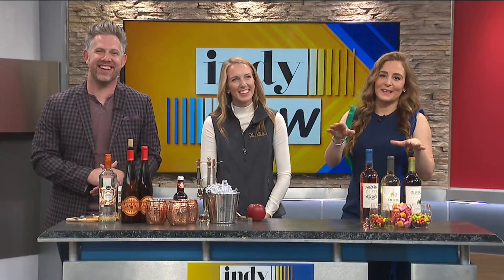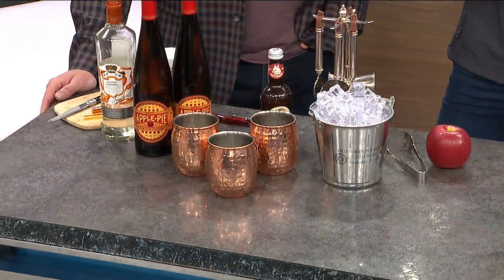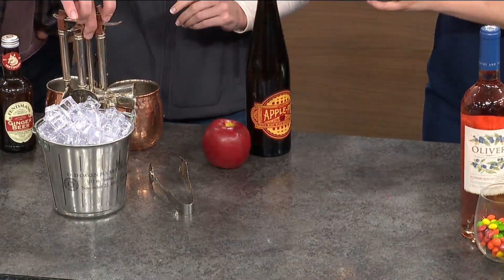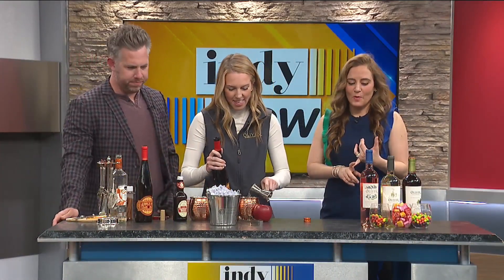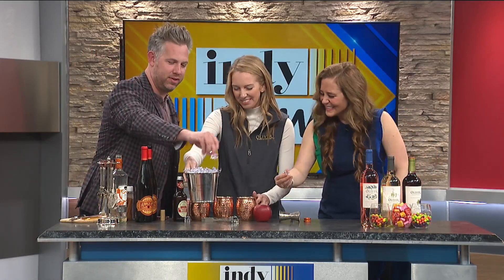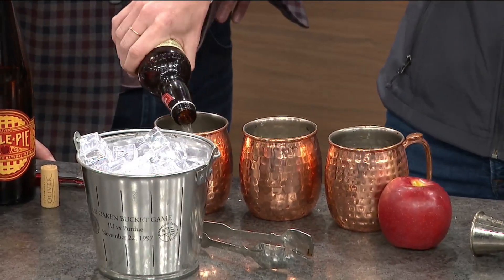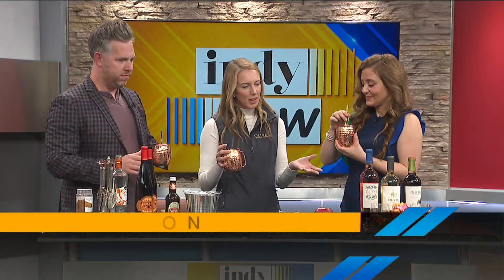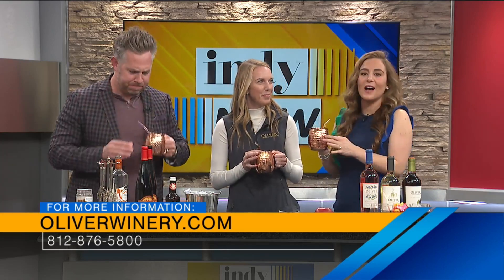Caramel Apple Mule? Yes, please!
Halloween is right around the corner, and Oliver Winery has you covered! Digital Marketing Manager, Casey Thompson joins us to show us how to make a Caramel Apple Mule! Recipe below:

Caramel Apple Mule
1.5 oz caramel vodka
4 oz Oliver’s Apple Pie wine
Ginger beer
Ice

Directions: Mix caramel vodka and Apple Pie wine in copper mule mug. Fill mug half-way with ice. Top with ginger beer. Garnish with apple slices and cinnamon sticks.